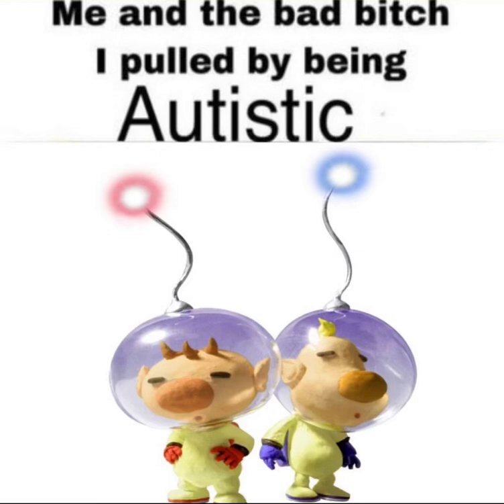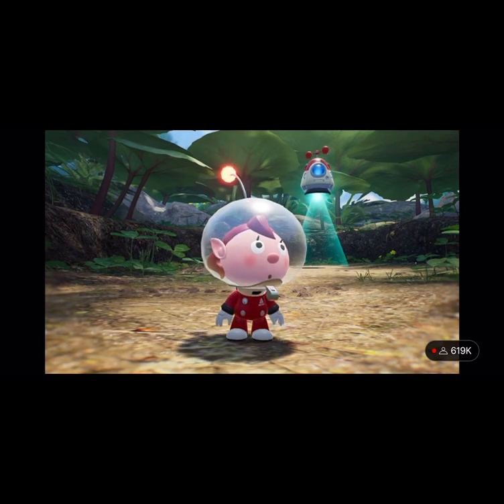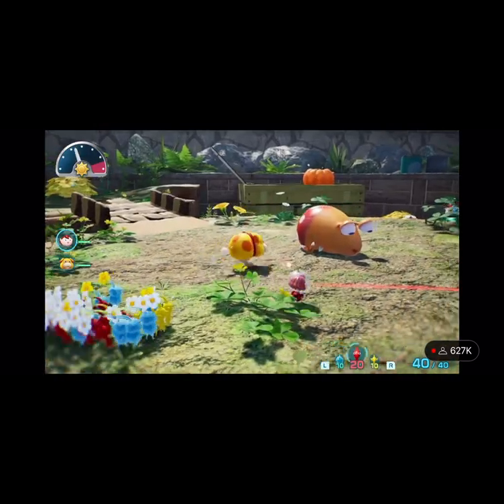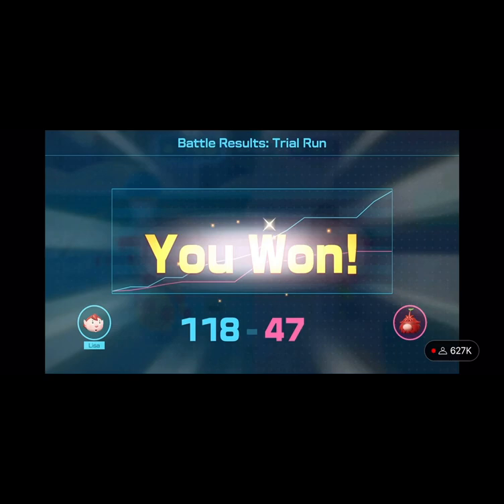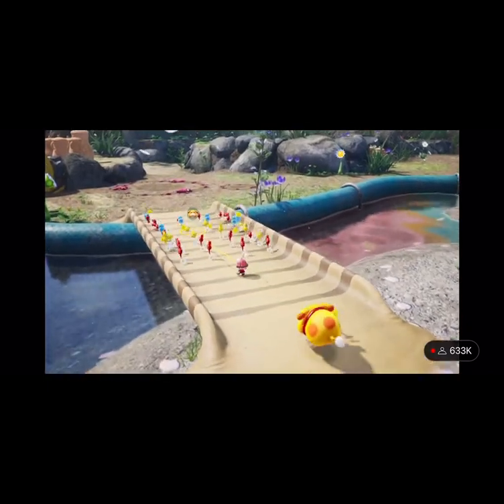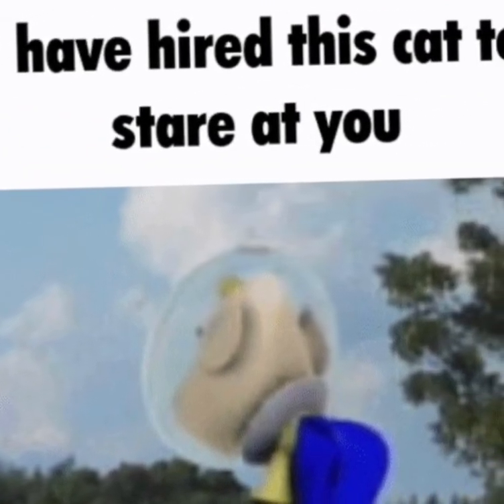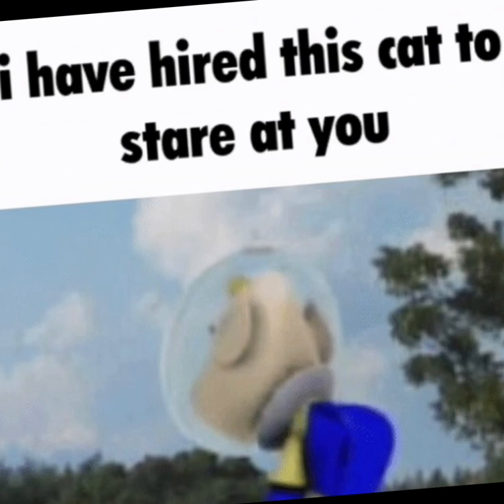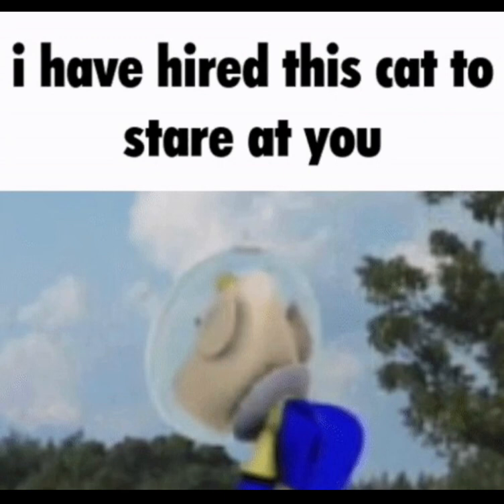TALKING ABOUT PIKMIN 4 TRAILER!!!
I talk about pikmin 4 and other pikmin trailers from today’s Nintendo Direct!!

I yoinked the trailer from the direct (obv) and I put some commentary in it!!